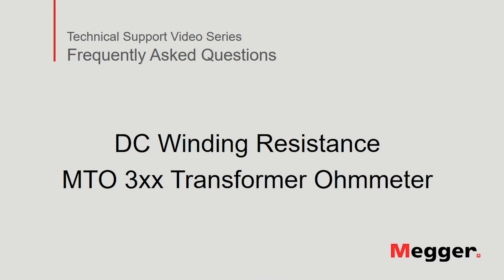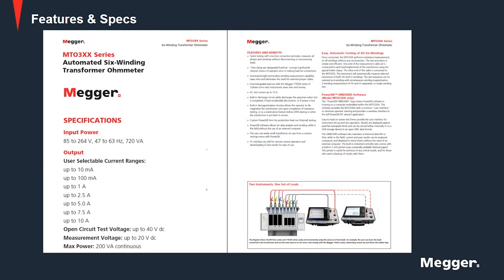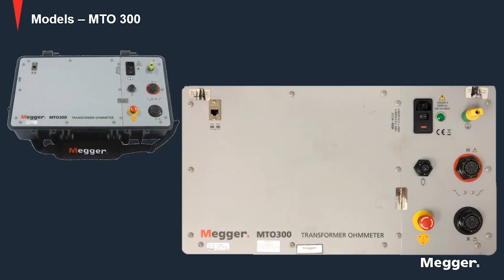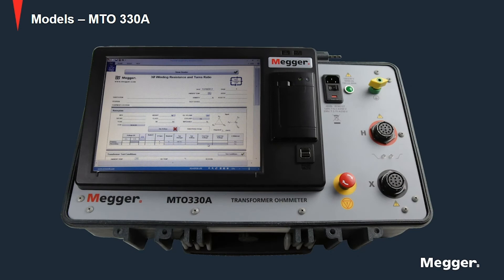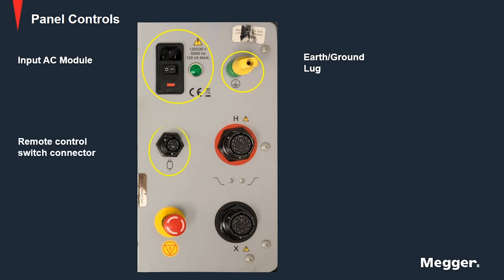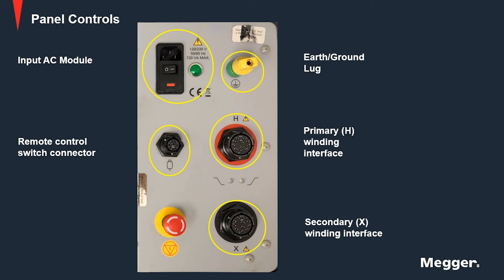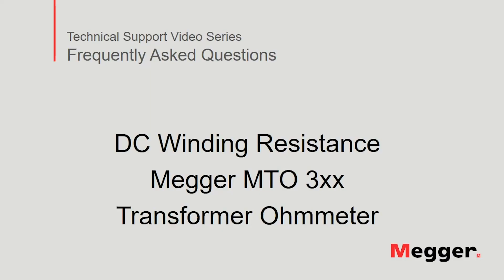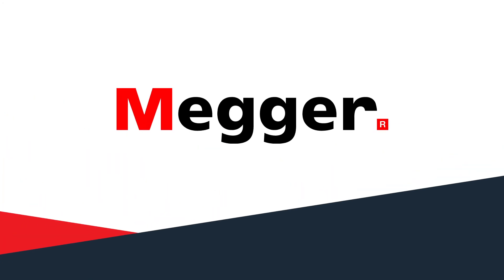Megger MTO300: Hardware Description and Overview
In this video we review the hardware of the Megger MTO 300 Series Transformer Ohmmeters that include the MTO 300 and MTO 330A models. We review key specifications and panel controls that will allow you to effectively measure the DC resistance of all types of magnetic windings such as power transformers, reactors, motors and generators using the MTO 300 Series Transformer Ohmmeters.

The MTO300 Series delivers full eight-terminal/six-winding resistance measurement capability. It is designed to save time by testing all six windings without having to disconnect and reconnect leads. Also, the simultaneous winding magnetization (SWM) method gives fast and reliable measurements even on large transformers with delta configuration on the low voltage side. Additionally, the MTO300 Series leads are interchangeable with the Megger TTR300 series of three-phase turns ratio instruments which eliminates additional connecting time for turns ratio measurements.